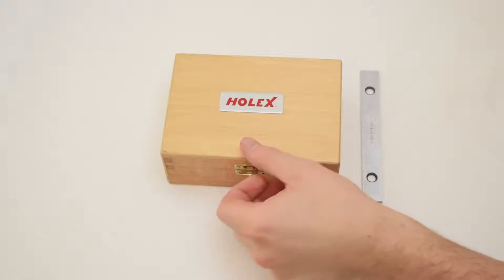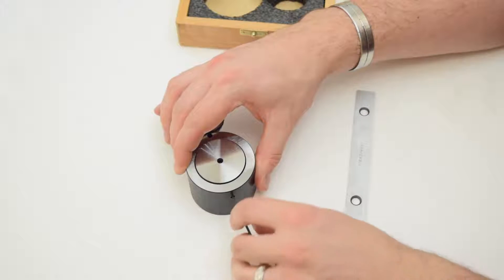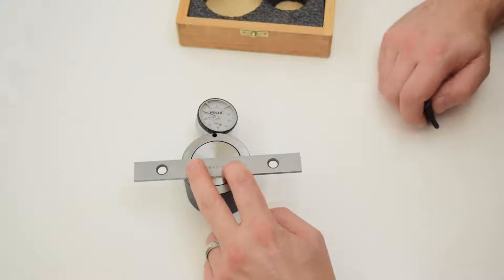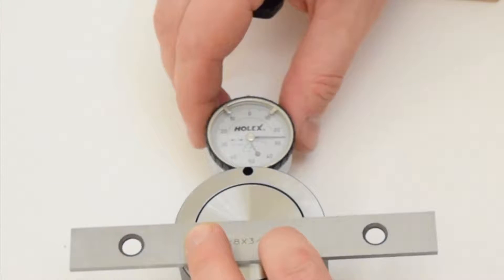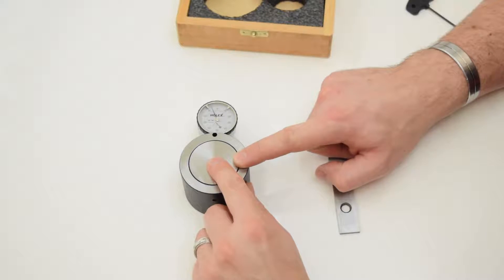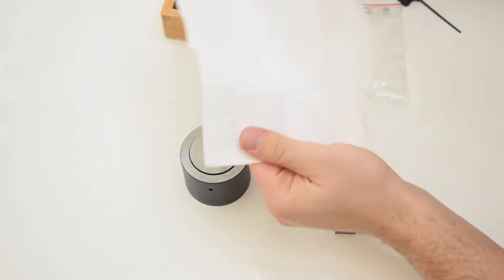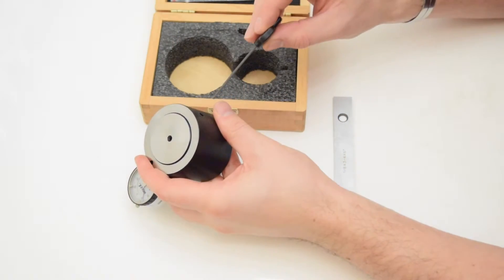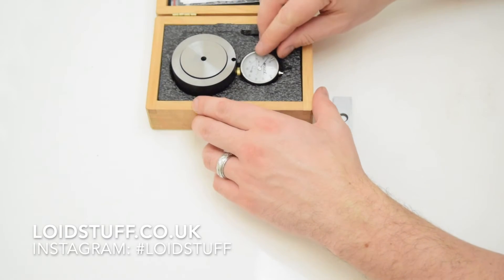Holex Zero Setter - Tool Setter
Holex Zero Setter.
Designed to set a machine tool to a known distance from a workpiece or table.
The dial indicator is labelled with a green mark to easily read 0. Once set, when the tool is lowered to 0, the tool is then exactly 50mm above the workpiece or table and machining calculations can be taken from there.